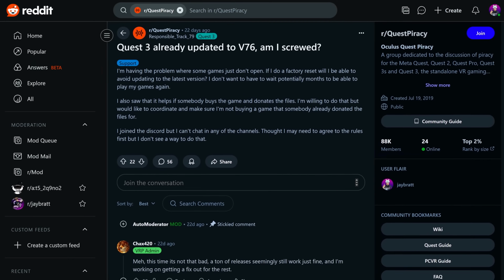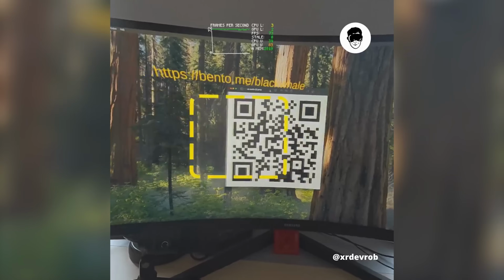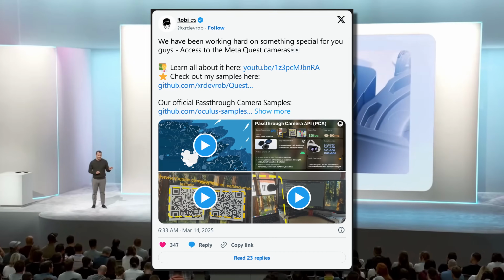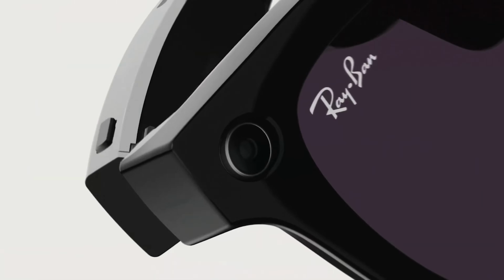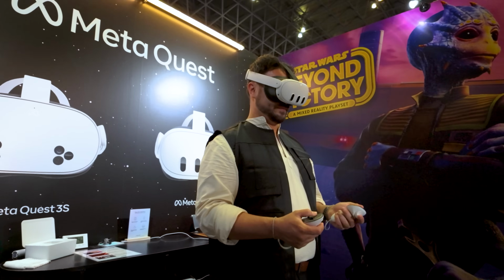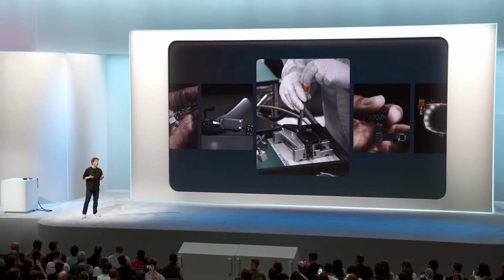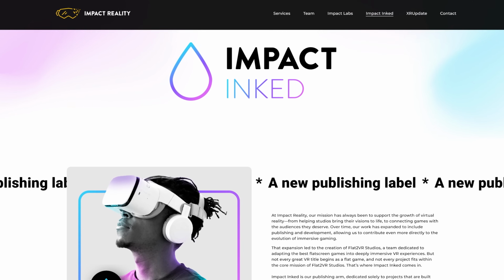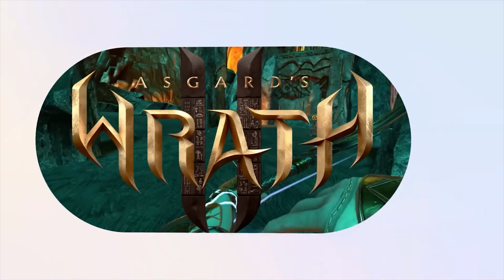New Quest Update has some HIDDEN FEATURES you may NOT like..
VR NEWS: Oculus Quest 2 Meta Quest 3 3S Update v76 Secret Hidden Features, Surprises, Release, Passthrough, Vs Quest 2 and MORE

0:00 Quest Update v76 NON SURPRISES
0:34 v76 SECRETS: Ads??
1:05 v76 SECRETS: Passthrough SHARED
1:41 v76 PRO or CON???
2:03 v76 Enabled APP?
2:30 v76 FORCED!!
2:58 Quest News WORSE again? :(
3:34 Meta Quest LAY OFFS?
4:13 Quest Lab REVENUE DOWN?
4:42 Shift to AI Glasses?
5:10 UPCOMING AR...
5:41 $1400?!?!?!?
6:15 Multi AR Uses
6:55 Quest Like Hand Tracking?
7:28 New AR LAUNCH ISSUES?
8:27 Someone TAKE META's SPOT??
9:25 New "FREE" Games Quest Plus
10:34 SOME Good News??

Cat Ears (mention JAYBRATT for discount)
CUSTOM FACIAL INTERFACE I USE (not cheap, need iphone, but custom for your face, code JAYBRATT saves $10)

My CURRENT QUEST 2 Setup:
256 GB Meta Quest 2
128 GB Meta Quest 2

JayBratt channel: Quest 3 - Quest 3S - Quest 2 - PSVR 2 - VR - PCVR